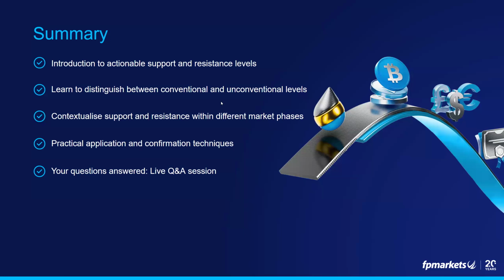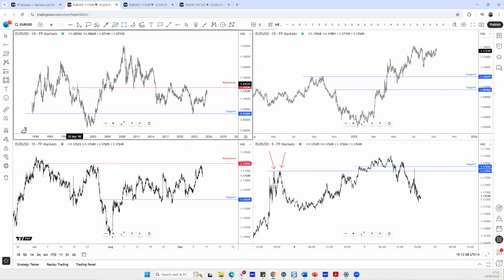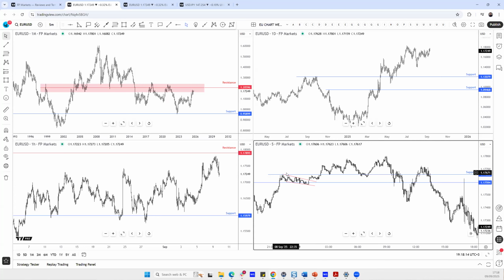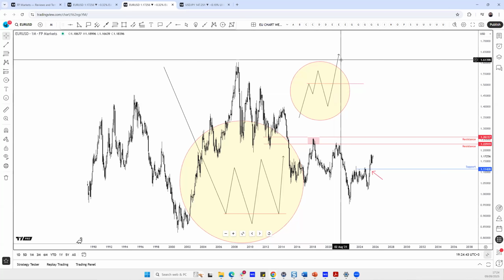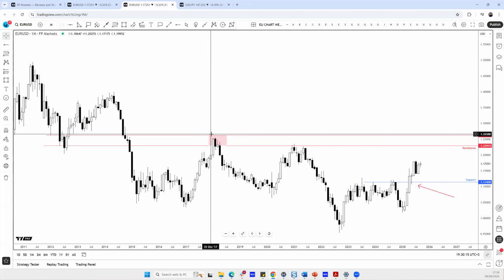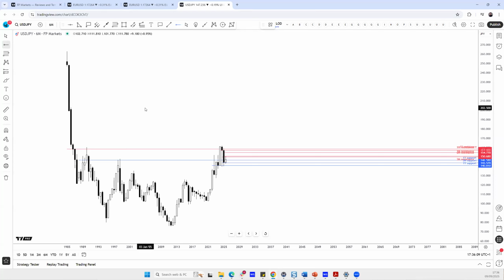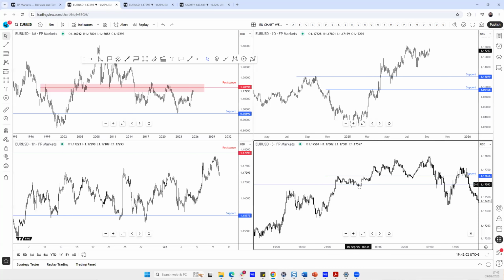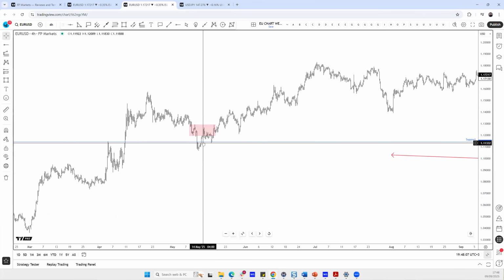FP Markets Webinar: Key support and resistance levels: A different way to navigate market structure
- Introduction to actionable support and resistance levels
- Learn to distinguish between conventional and unconventional levels
- Contextualise support and resistance within different market phases
- Practical application and confirmation techniques